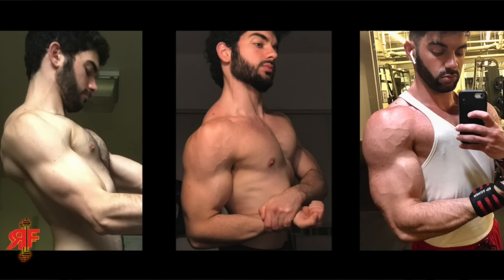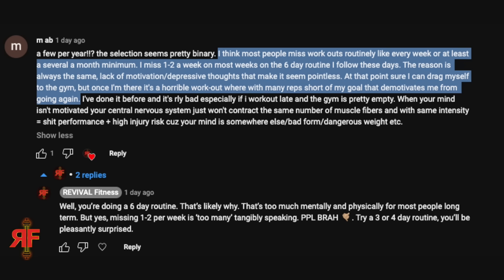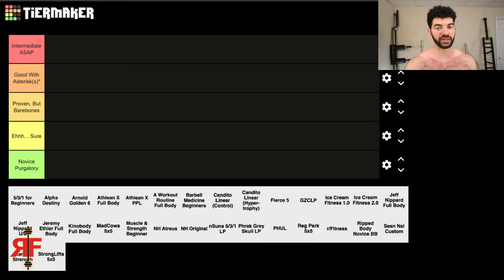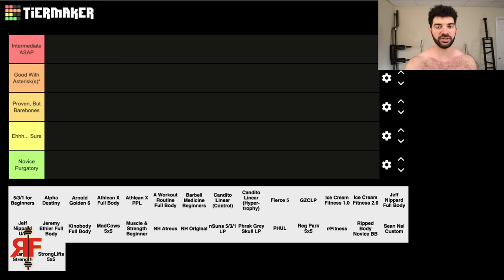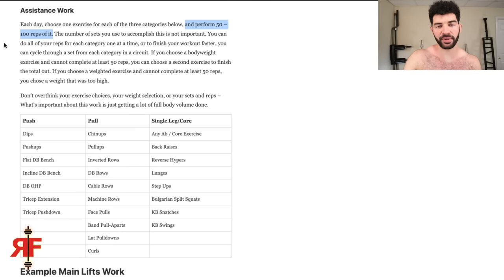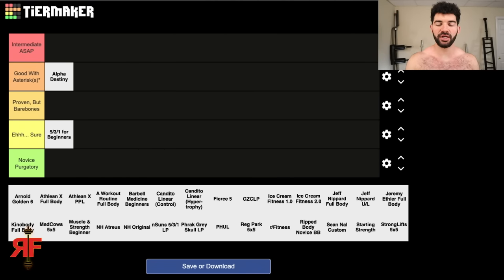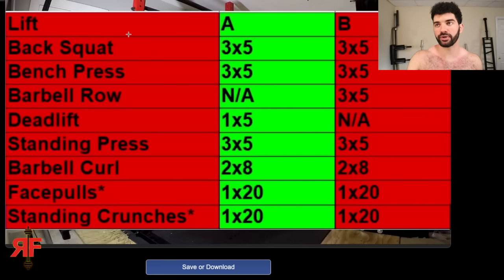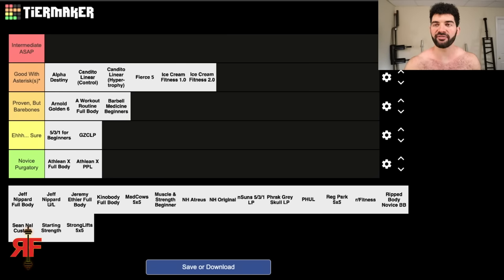Ranking 30 Popular Novice Lifting Programs (Tier List)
📲AMERICA’S BEST 5G NETWORK + UNLIMITED TALK & TEXT AS LOW AS $15/MONTH

TIMESTAMPS
0:00 CUSB
1:19 What Makes a Good Novice Program?
5:21 Tiers Explained
8:15 5/3/1 for Beginners
11:59 Alpha Destiny
15:11 Arnold Golden 6
16:47 Athlean X Full Body
21:27 Athlean X PPL
21:47 A Workout Routine
23:12 Barbell Medicine
25:21 Candito Strength/Control
28:06 Candito Strength/Hypertrophy
29:38 Fierce 5
31:48 GZCLP
34:49 Ice Cream Fitness 1.0
37:22 Ice Cream Fitness 2.0
38:49 Jeff Nippard Full Body
42:36 Jeff Nippard Upper/Lower
44:49 Jeremy Ethier
48:10 Kinobody Full Body
50:41 MadCow
53:20 M&S Start From Scratch
54:40 NH Atreus
57:56 NH Original
1:01:02 nSuns 5/3/1
1:01:35 Phrak GreySkull LP
1:02:43 StrongLifts / Starting Strength
1:03:17 PHUL
1:05:03 Reg Park
1:06:52 r/Fitness
1:07:49 Ripped Body
1:09:58 Sean Nalewaynj
1:11:59 Recap / Novice Purgatory

ranking 30 popular novice lifting programs tier list gym beginner novice lifters fierce five golden six r/fitness barbell medicine strength control hypertrophy jeff nippard fundamentals review naturally enhanced alphadestiny phrak greyskull new to weight training weightlifting what to do where to start what program plan routine bro split how many sets and reps exercises per day week should i do 10-20 muscle growth group maingaining bulk cut recomp bulking cutting food foods meal prep muscle kitchen diet nutrition full day of eating macros calories hypertrophy powerbuilding powerlifting for mass aesthetic body building aesthetics bodybuilding hamza push pull legs upper lower fullbody full body 5x5 cultivating mass when and when not to train to failure are you ego lifting know the signs how to stop starting strength ice cream fitness 2.0 stronglifts strong lifts nouns grey skull phul gzclp candito 3d delts every reason why you are not getting stronger nsuns 531 5/3/1 bbb the triumvirate boring but big conjugate concurrent linear daily undulating periodization lp dynamic double progression 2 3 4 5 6 day are you ego lifting signs you're in novice lifter purgatory skinny fat truth fitness industry body dysmorphia normal rpe rir reps in reserve rate of perceived exertion we trained like kyriakos grizzly andrew tate redpill red pill blackpill black pill dating modern women looksmaxxing gymcel myths mistakes overweight obese bigger and stronger physique neck traps chest pecs arms forearms grip delts front rear side lateral shoulders back lats traps lower low back glutes hamstrings quads legs calves core abs optimal science evidence research based pubmed ned algorhythm preworkout hopscotch on the machines zyzz constant time under tension brah how to lift weights safely more gain less pain rf power hour

Chest up, shoulders back. Your home for gains and brains.
—REVIVAL Fitness—